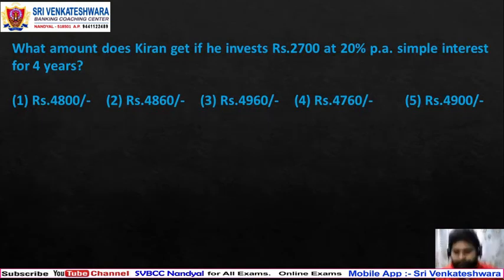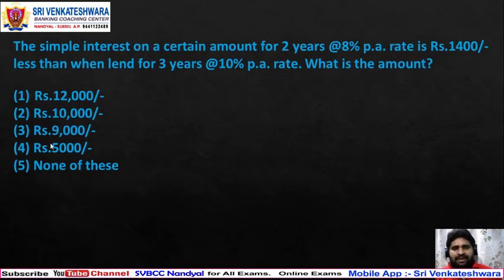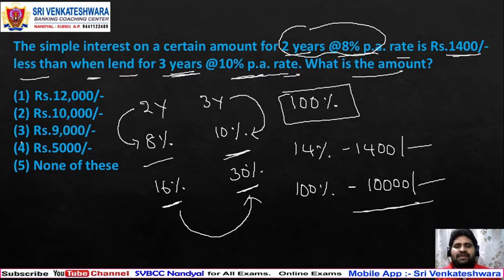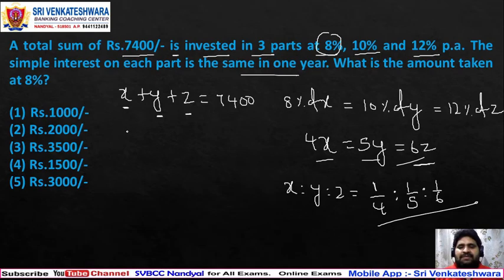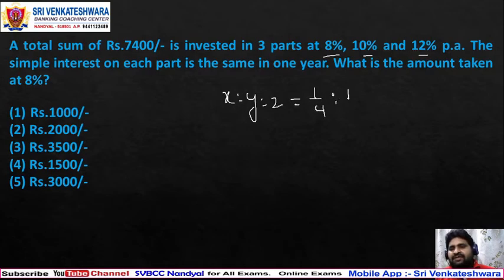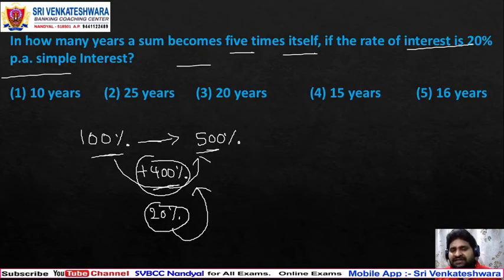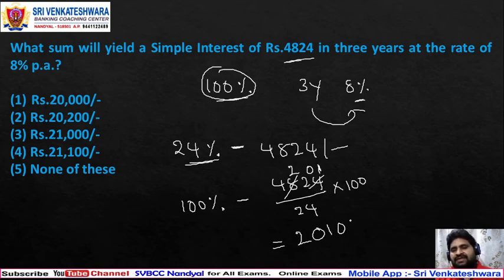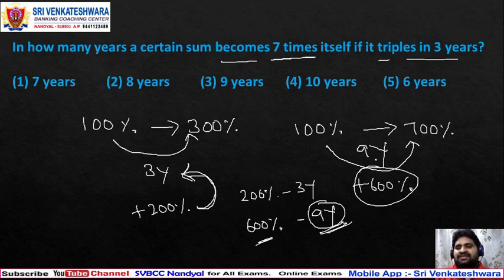Arithmetic (Aptitude) - Simple & Compound Interest part - 2